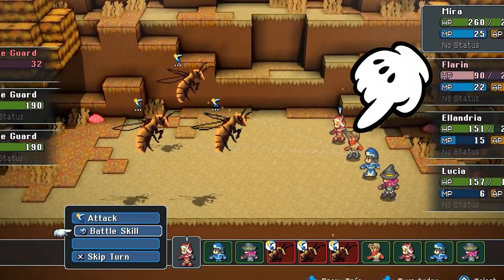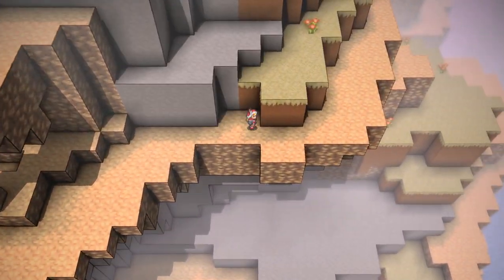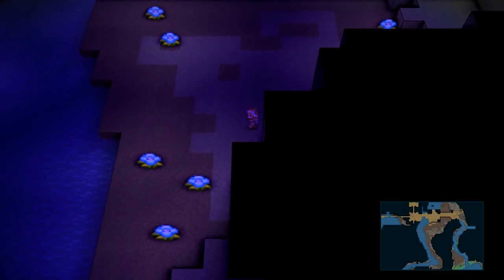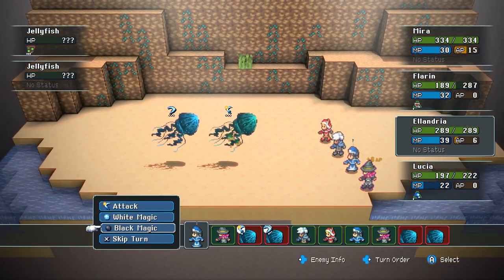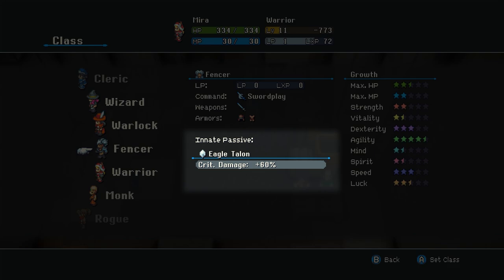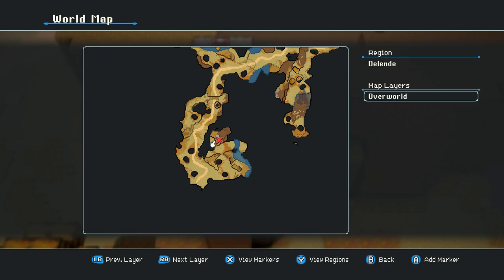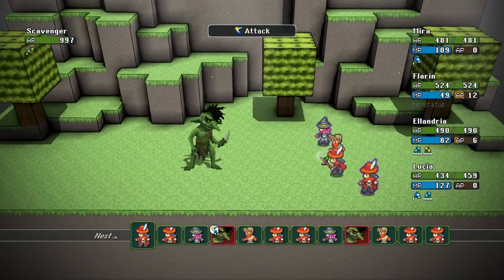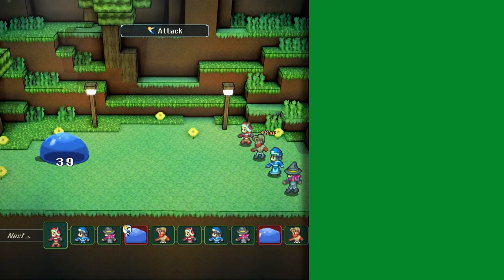Love Classic Final Fantasy? You NEED to Play Crystal Project!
Crystal Project is an amazing indie JRPG that I can almost guarantee you've never heard of. But you should. In this video review I'll be telling you everything you need to know about the retro-inspired Crystal Project and why you NEED to check it out.

🎙️ My Gear:
My Mic
My Capture Card
My Streaming Webcam
My Filming Camera
My Gaming & Editing Laptop